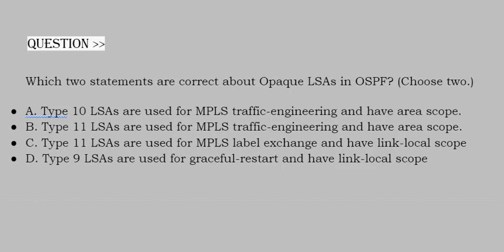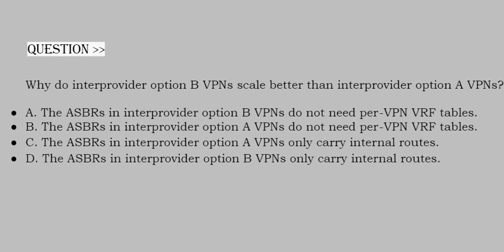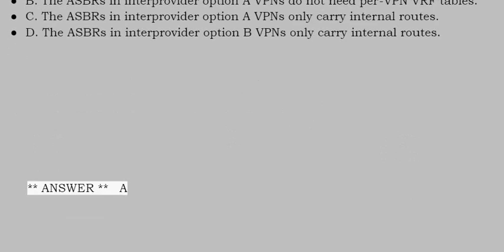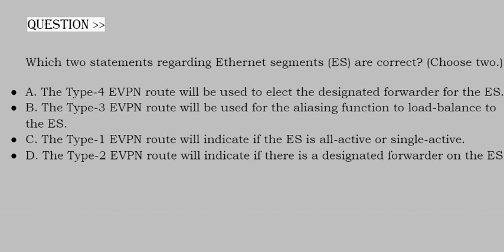Part#1: Juniper JN0-663 (JNCIP-SP) : Service Provider Routing and Switching, Professional-Real Q&A